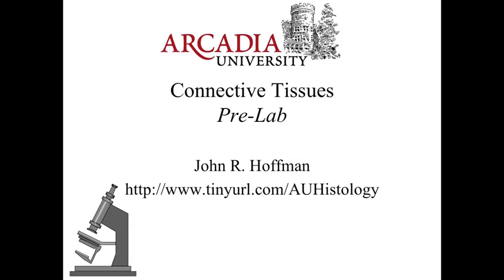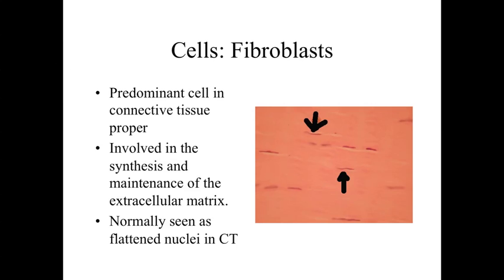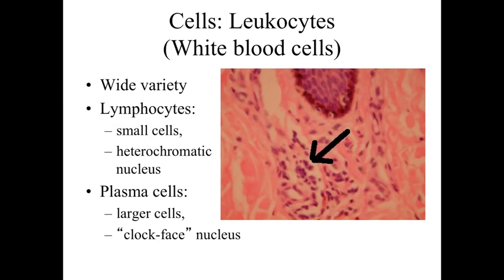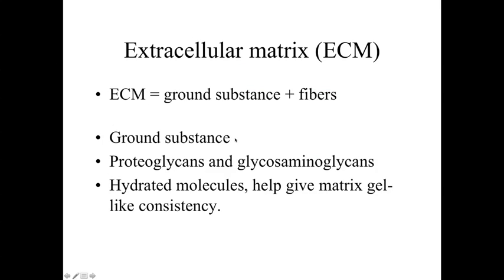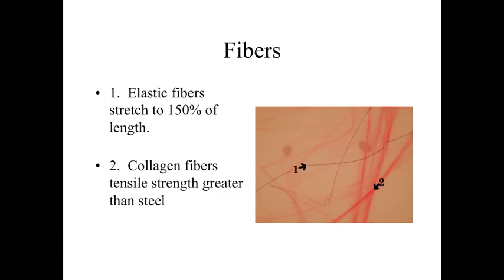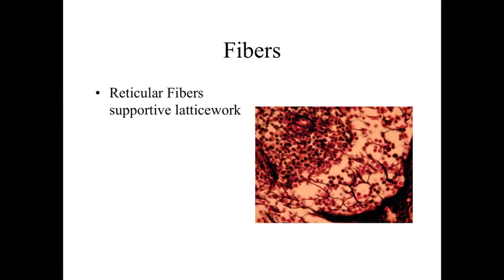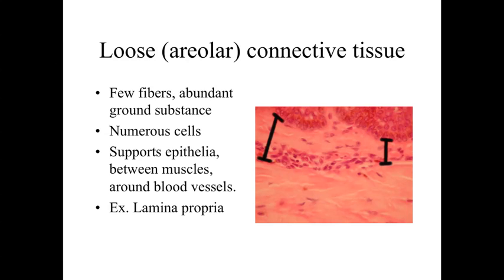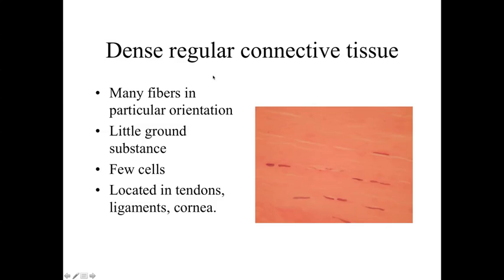Connective Tissues - Prelab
This video provides an overview of the important concepts to remember as studying histological images to learn about connective tissues. Arcadia University BI327 Histology